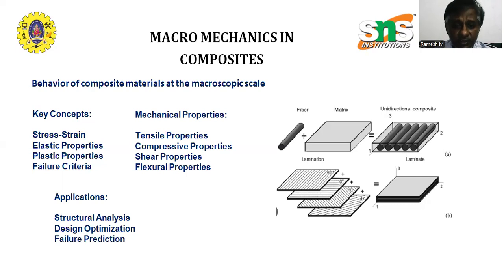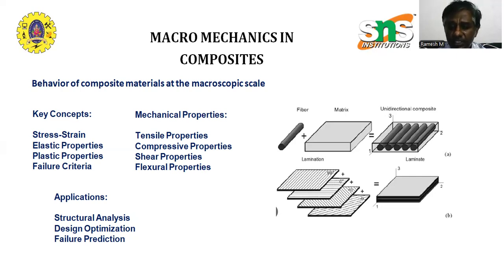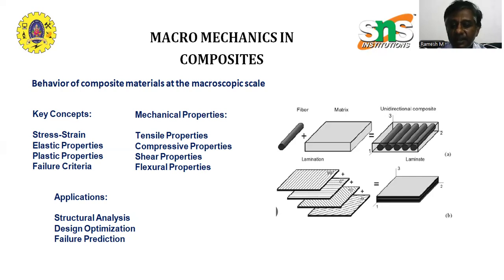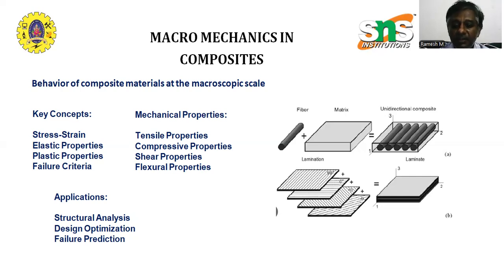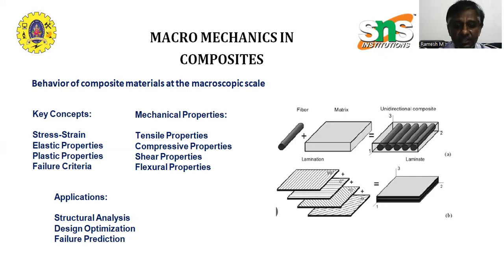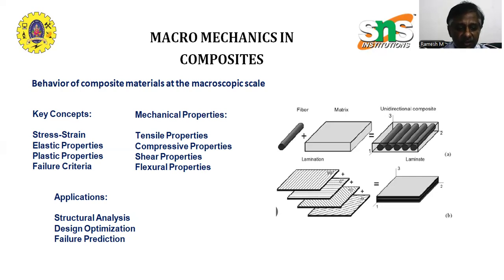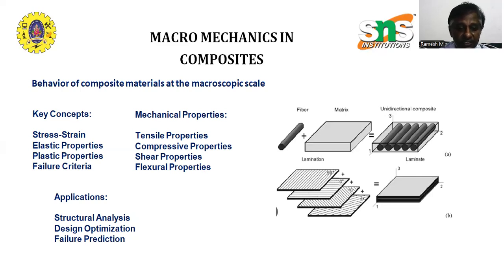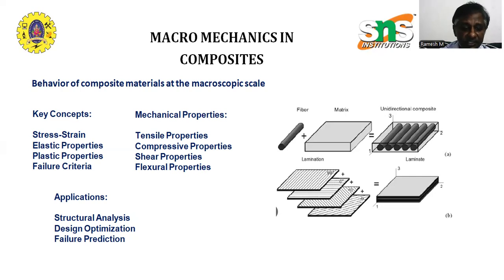Macro Mechanics in Composites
Macro mechanics in composites refers to the study of the behavior of composite materials at the macroscopic scale, focusing on the overall response of the composite to external loads. This approach assumes that the composite material can be treated as a homogeneous, anisotropic material, and uses continuum mechanics to analyze its behavior.